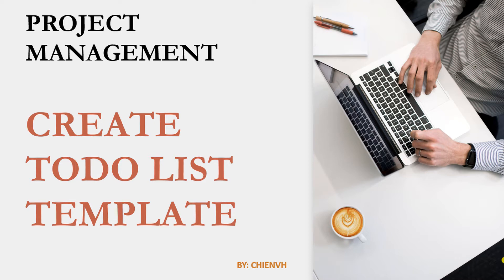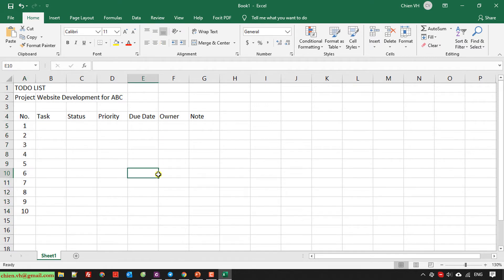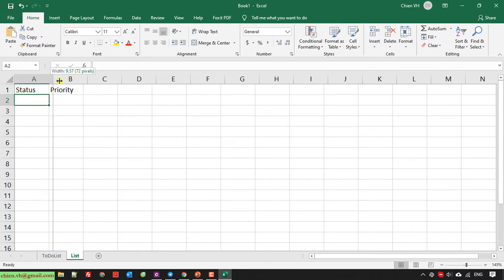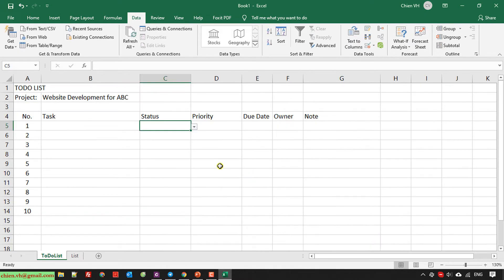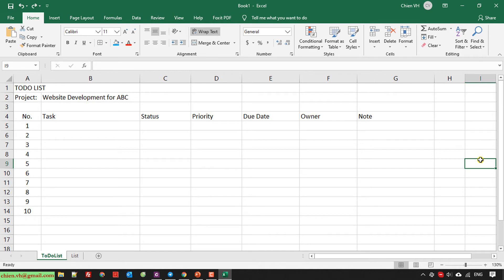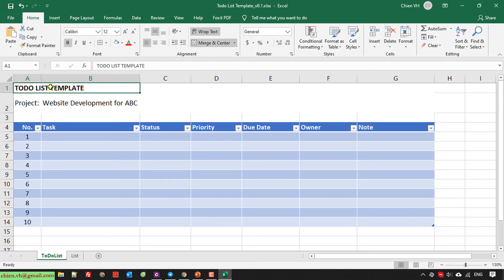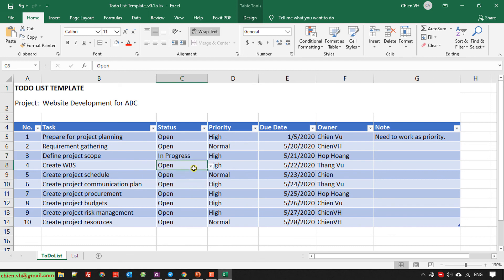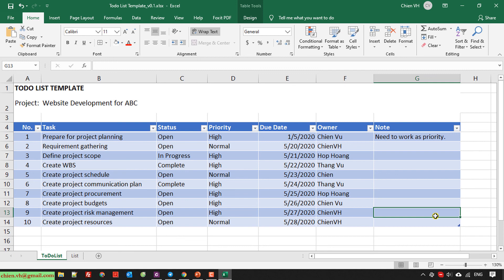Create TODO List Template | Project Management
Create TODO List Template.
Free To Do List Templates in Excel.
To-Do List Templates.
Simple to-do list.
Free Task & To-Do List Template.
How to create a todo list template?
Learning project management.
Project management training online.
Create project timeline in excel.
Create gantt chart in excel.
Project Management Video.
Project management templates.
Project templates.
Project management templates repository.
Sharing project management templates.